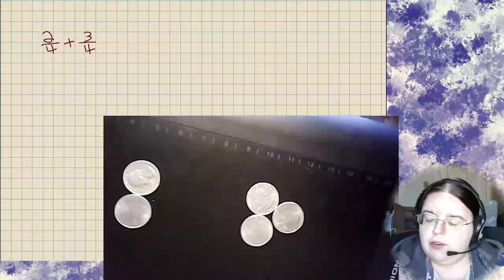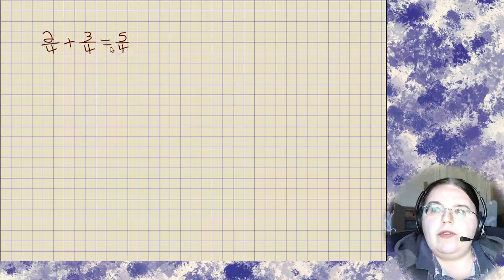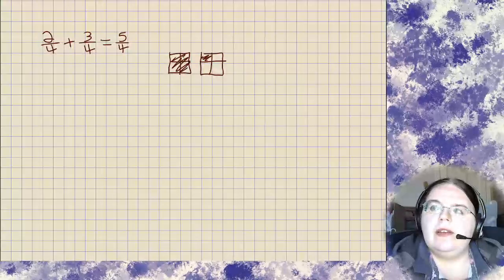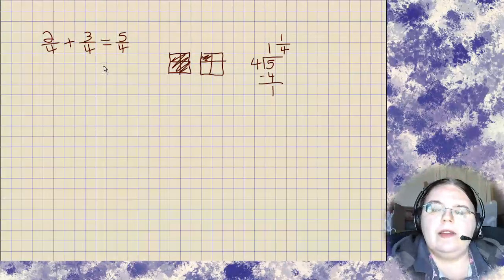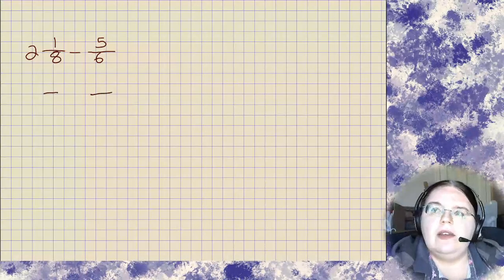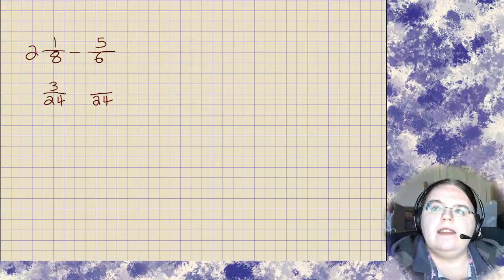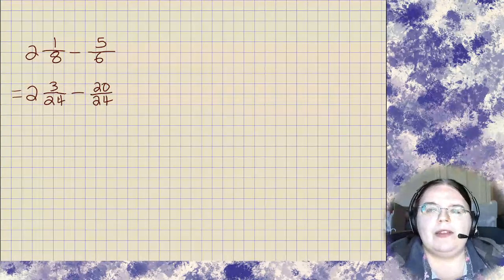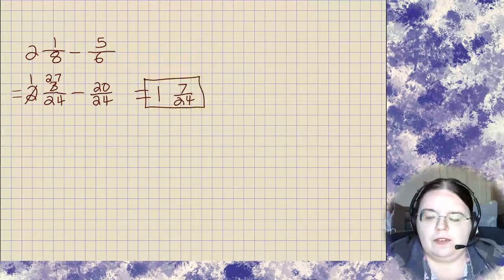Fraction Addition and Subtraction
How we can add and subtract fractions